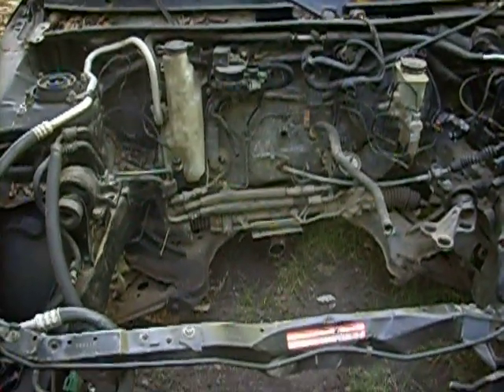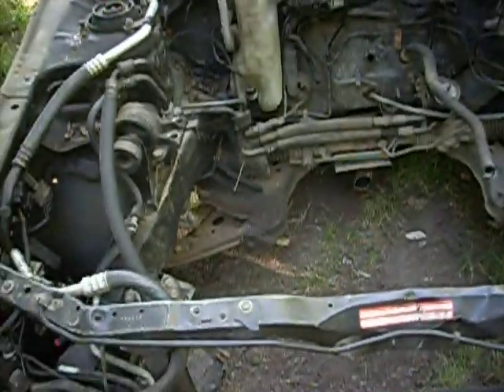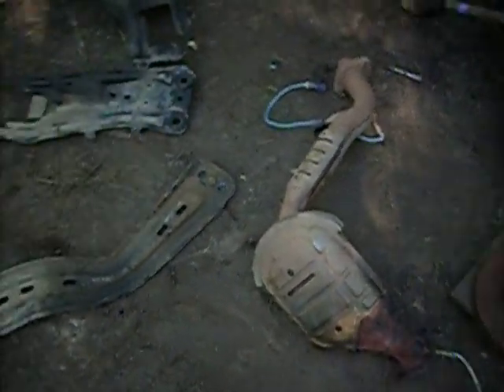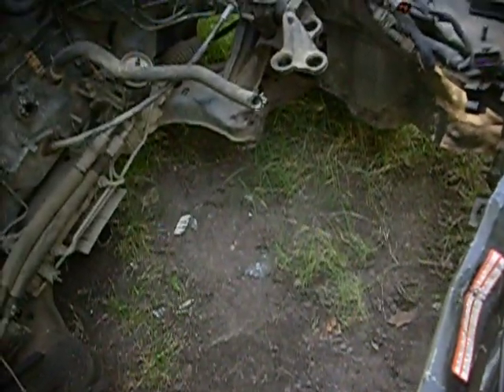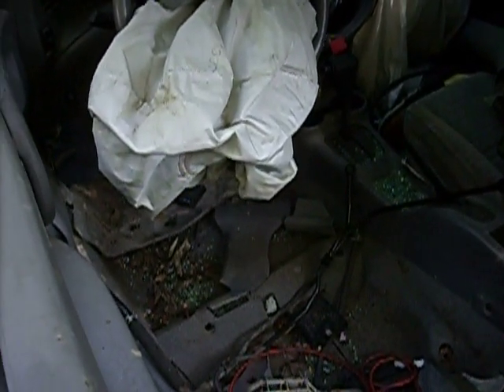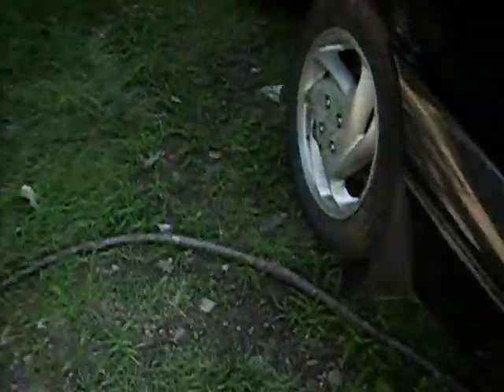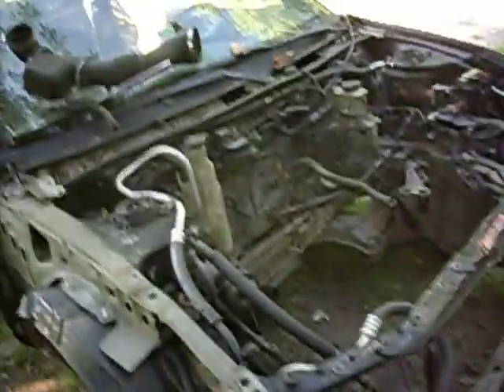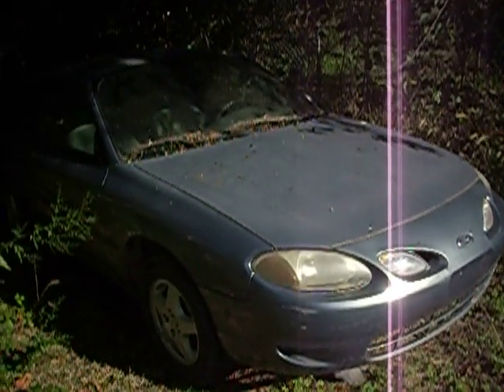98 Escort zx2 engine removal done 09/27/11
Well i have been working on getting this engine out of this car for a while. Got stopped by the weather and other things. had some problems but with a little help i got it out. Now need to set it aside and cover it up well till i get the other car ready for the transplant. But now i can scrap the old car and get rid of it.